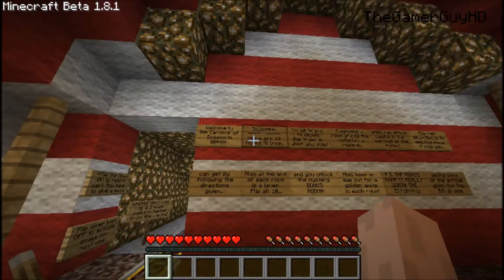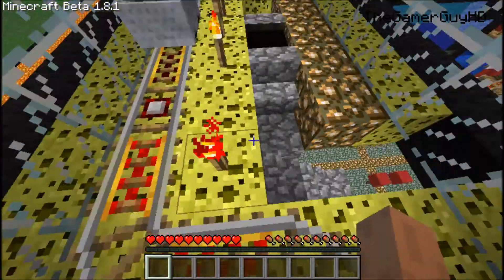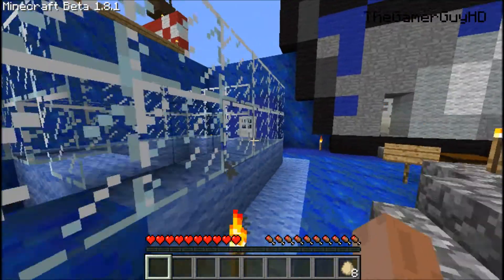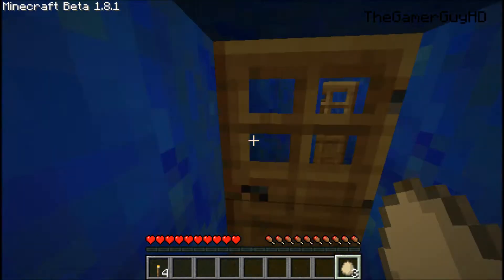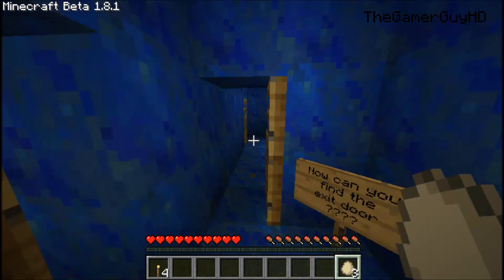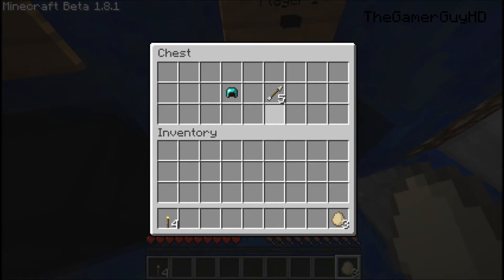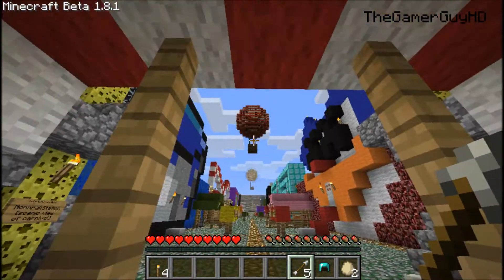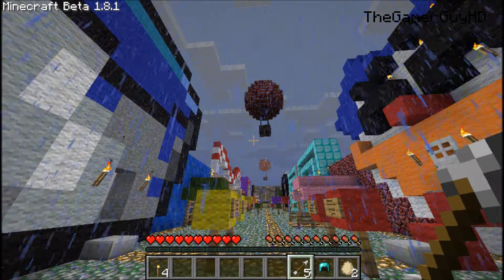Carnival Of Doom!! - Ep.1 : : Something isn't Right Here...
This isnt the ordinary Carnival...